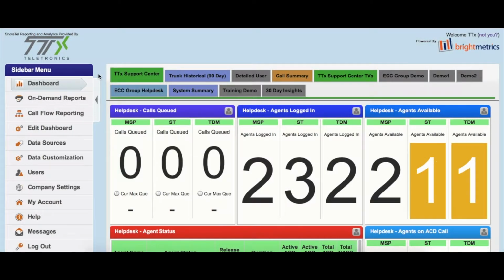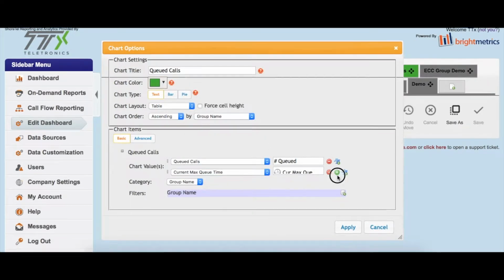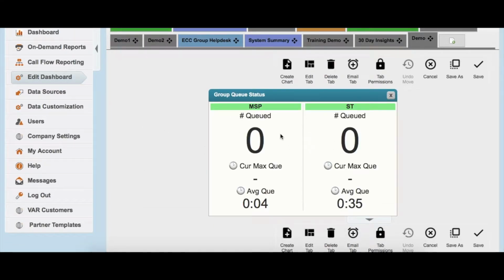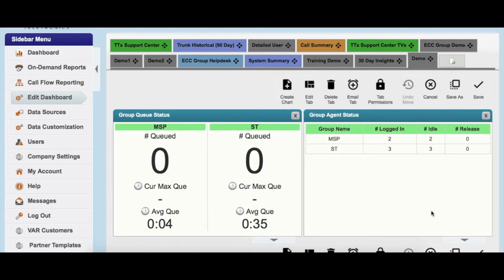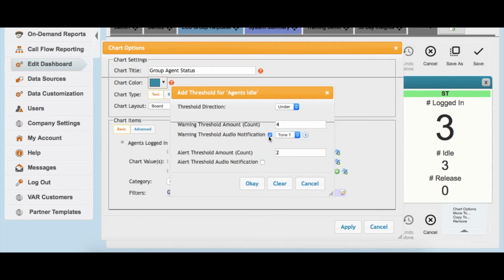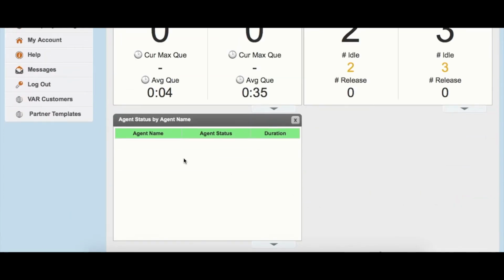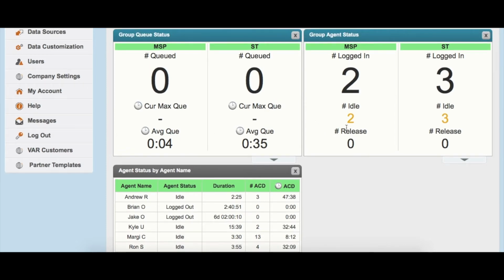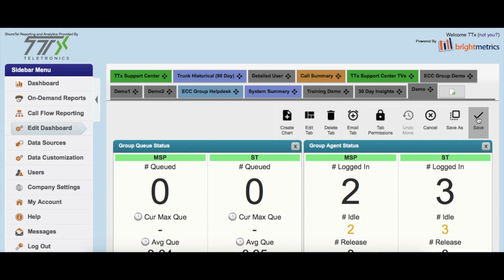Brightmetrics Creating Dashboards